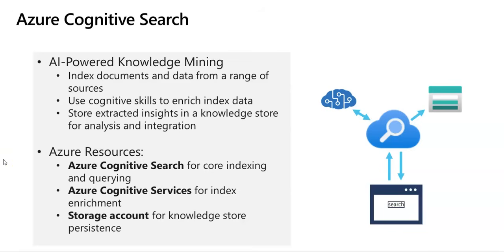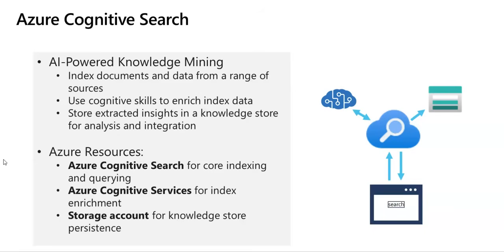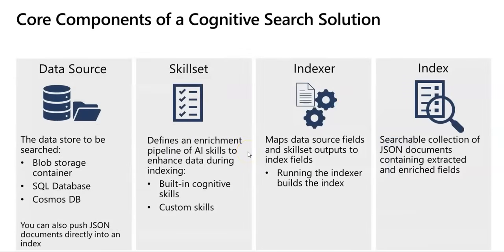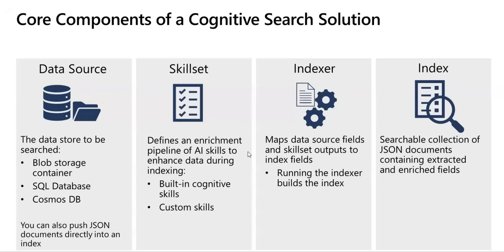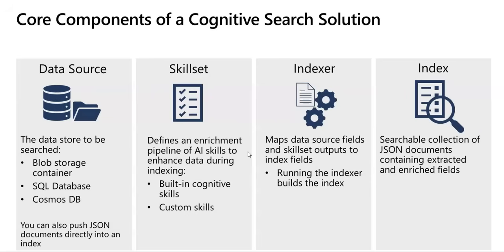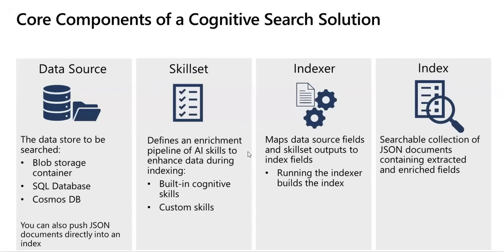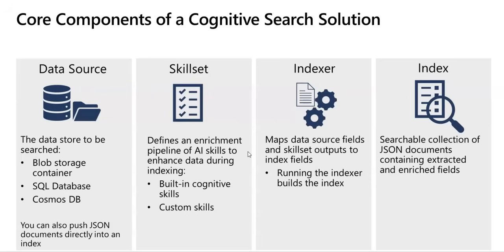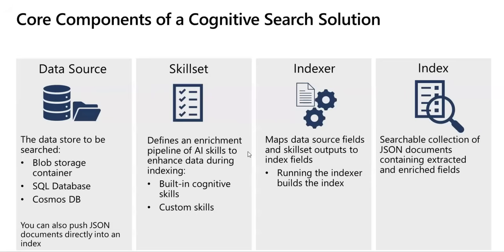AI-102: Designing and Implementing a Microsoft Azure AI Solution - V4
The Objective of setting up Instrovate Technologies is to Improve Employ ability
Instrovate Deals with the Below :
1. Improving Employability by creating the Next Generation Workforce by training them in the latest tools & technologies  .
2. Next Generation Trainers - who has the knowledge , experience , real world use cases & passion to take the participants on the right path.
3. Next Generation Learning Environment -To get the workforce trained on the Real Professional environment .

Currently we offer the Below best in class Online / Corporate Training from the Best in class Online / Corporate Trainers .  All our Trainers our industry professional with real world experience of the respective Domain .
1.  Tableau Desktop  Corporate Training
2.  Microsoft Power Query, Power View ,Power Pivot & Power BI Desktop Corporate Training
3.  Block Chain Corporate Training
4.  Robotic Process Automation - UI Path Corporate Training
5. Robotic Process Automation - BluePrism Corporate Training
6.  Robotic Process Automation - Automation Anywhere Corporate Training
7.  Tableau Server  Corporate Training
8. R Programming Essentials Corporate Training
9. Python Programming Essentials Corporate Training
10. Machine Learning Using R  Corporate Training
11. Machine Learning Using Python Corporate Training
12. QlikView and QlikSense  Corporate Training
13. Microsoft Advanced Excel  Corporate Training
14. Salesforce Corporate Training
16. Data Analytics Training 8. Data Science Corporate Training
17.  Learning Handson Enviroment - Cloud Databases ( GCP , AWS , Azure) , Big Data , IBM BlockChain